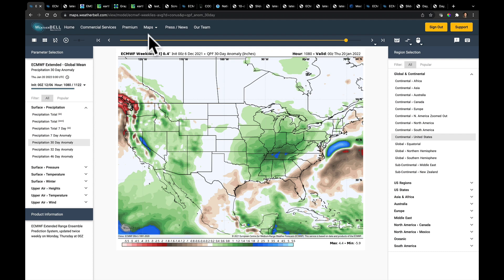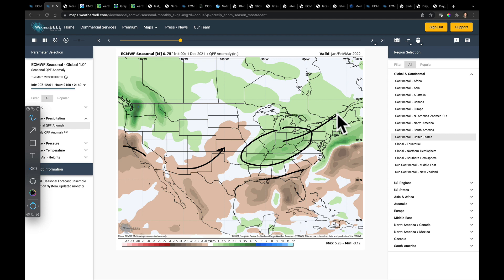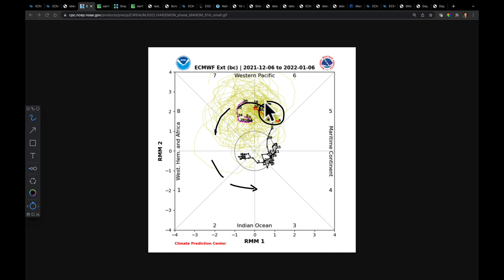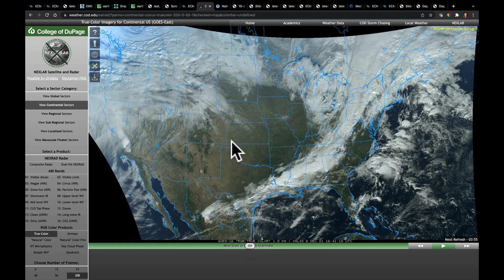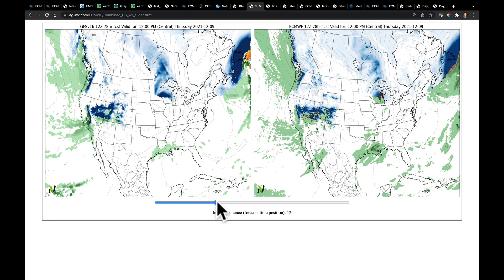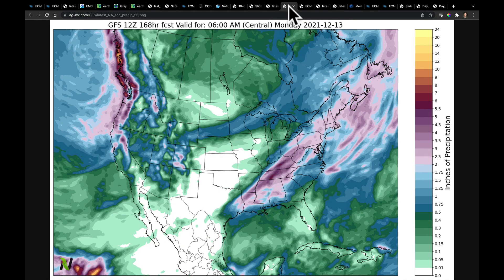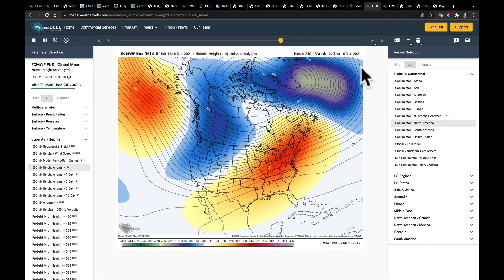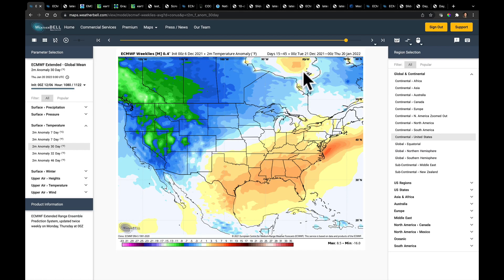Ag Weather Forecast with Eric Snodgrass (brief) | Nutrien Ag Solutions | Dec 6, 2021